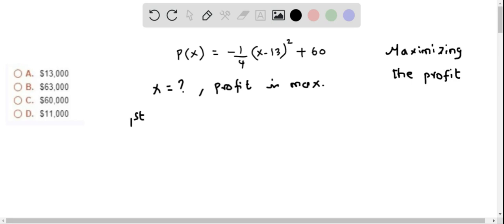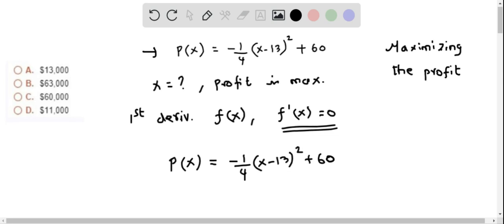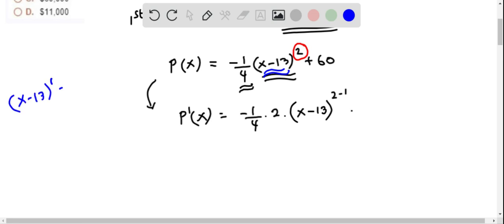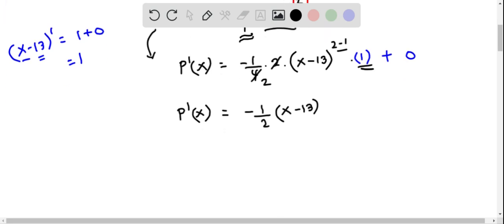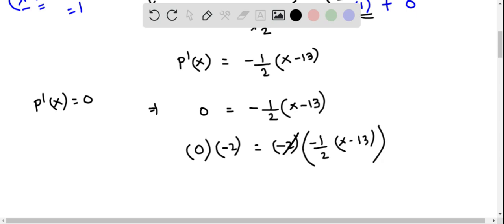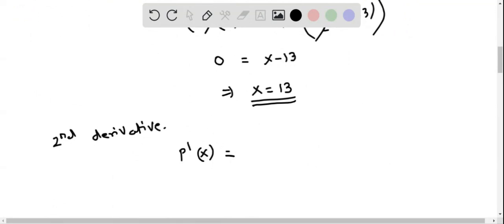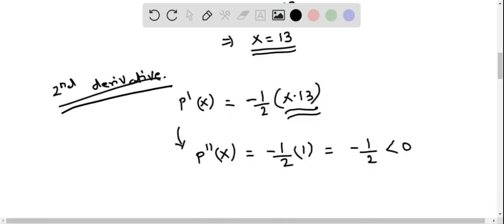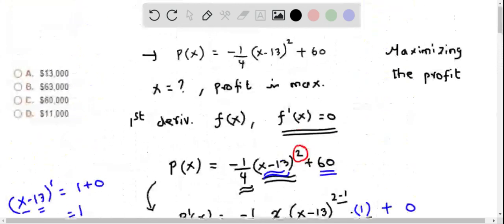Calculus AB Holt company , maximize profit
Holt company , maximize profit